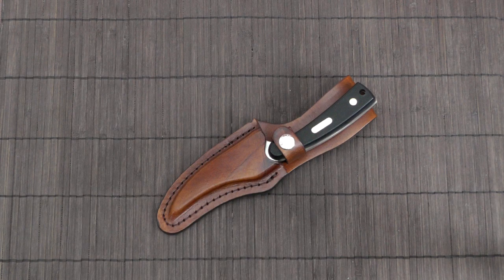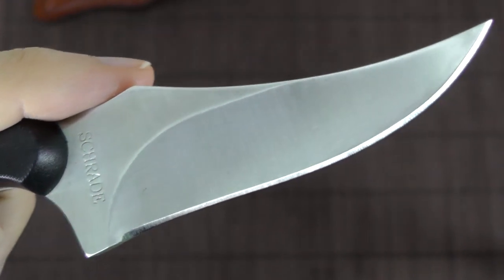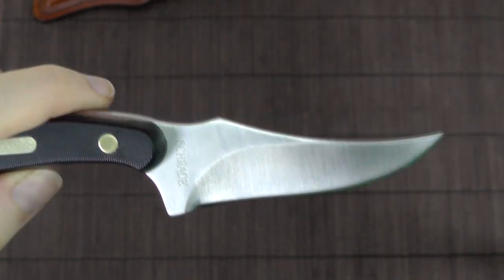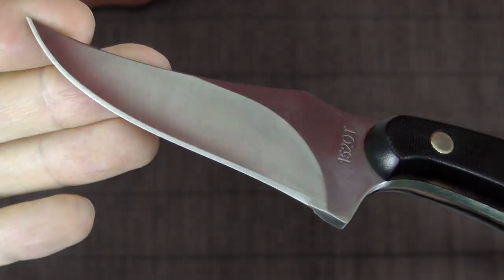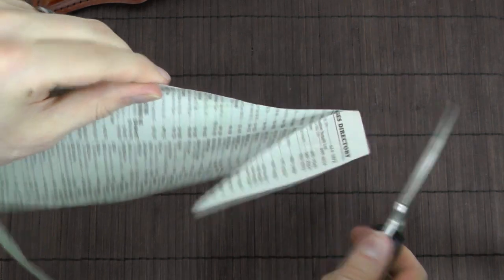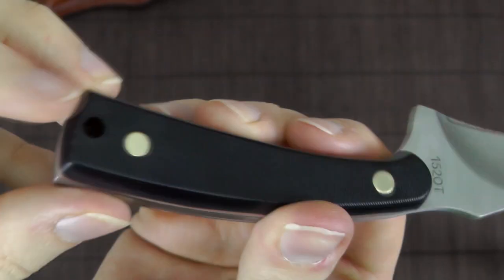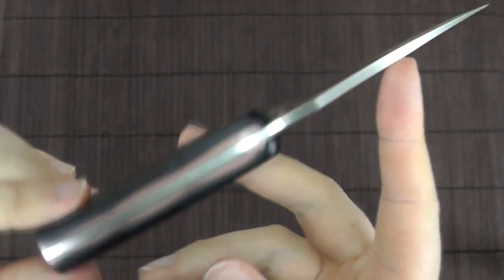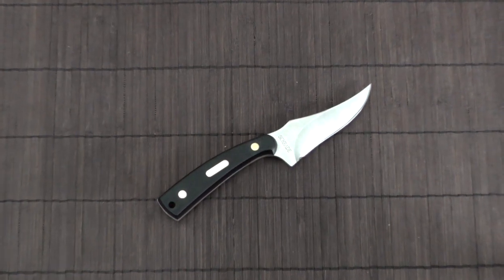Classy old school knife: Schrade Sharpfinger - Old Timer series (review)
Schrade Sharpfinger 152OT - specifications:

Overall length: 17.8 cm (7 in)
Blade length: 8.3 cm (3 1/4 in)
Weight: 94 g (3.3 oz)

Blade material: 7Cr17 stainless steel
Handle material: Delrin / Acetal resin (composite plastic)

Pros:
- Highly effective blade shape for light cutting tasks and fine work
- Very sharp out of the box

Cons:
- Non-ergonomic square block handle